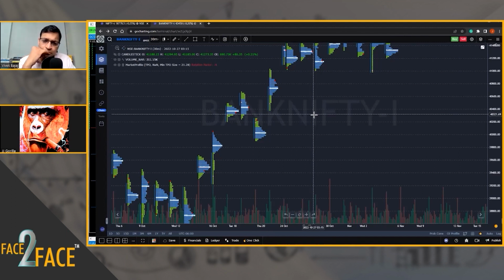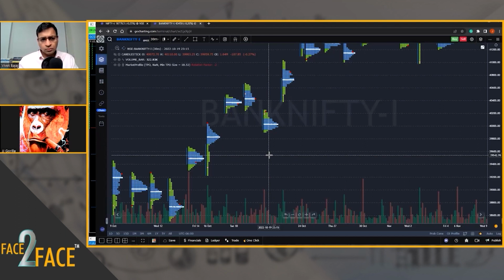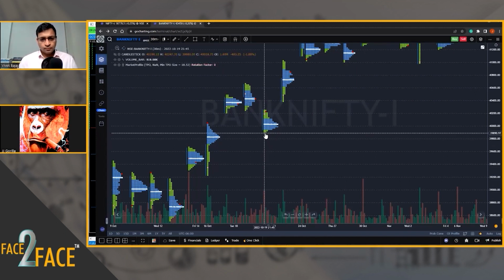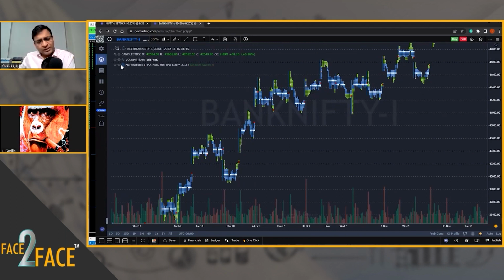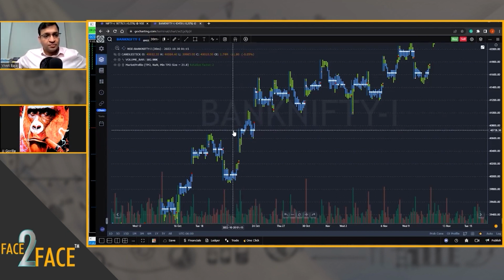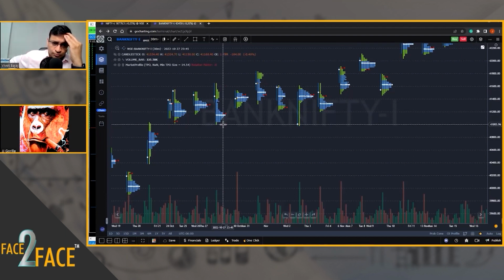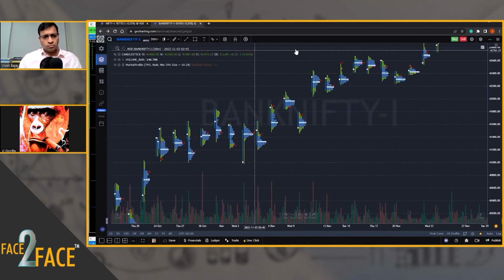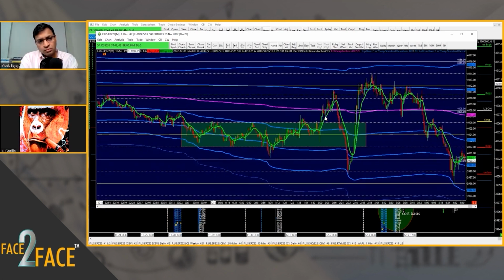Understand the Market Profile Strategy! Part 2 |JJ Gorilla X Vivek Bajaj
We bring you Face2Face clips featuring Mr. Vivek Bajaj, co-founder, StockEdge, Elearnmarkets, and the expert guests. These clips are all about the stock market and our selected experts who will give their insights. In this video, our expert, Mr. JJ Gorilla will tell us about observing the market profile strategy.

Our Christmas Sale is Live now!

About:

Face2Face is a series of elearnmarkets, which was curated to enhance the knowledge of our learners with the help of stock market experts and big bulls. This series features our mentor and guide Mr. Vivek Bajaj as a host and the guest of the week who will let you know about their strategies and skills, which are helping them get the maximum gains. Be it financial planning or assistance to the Stock Market, we have it all!